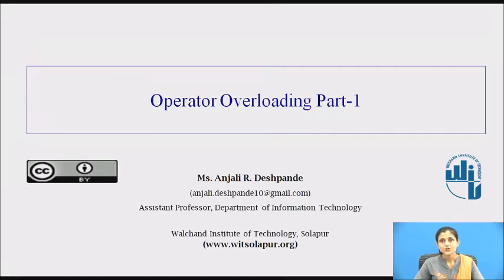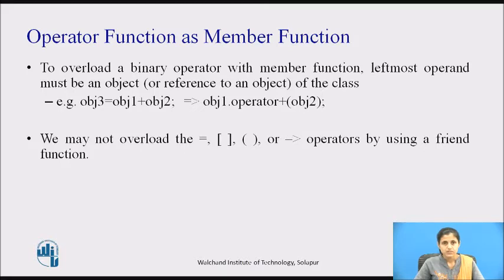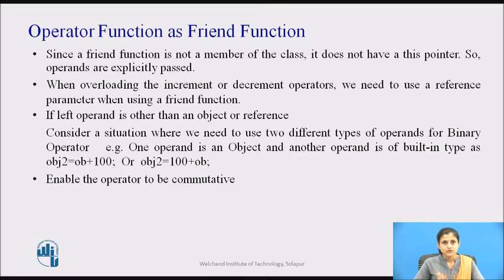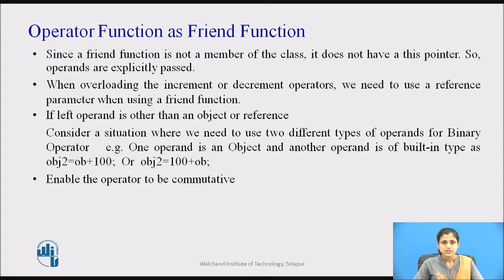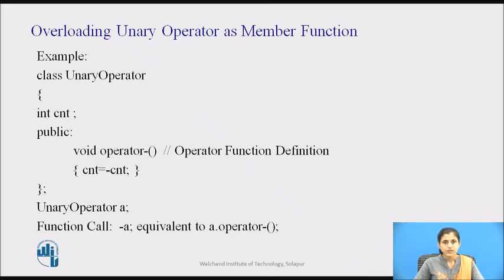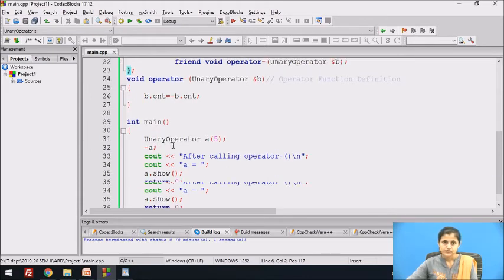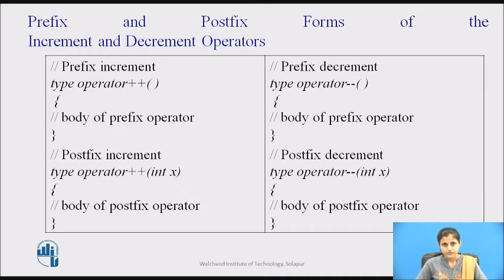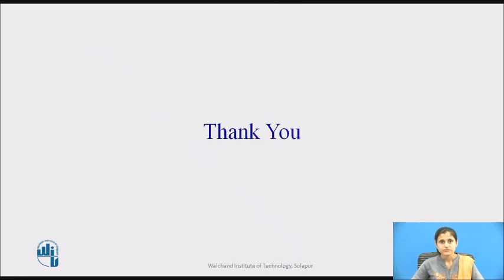Operator Overloading Part-1